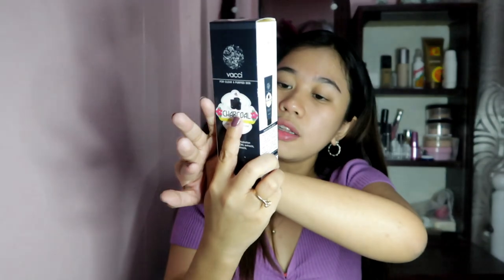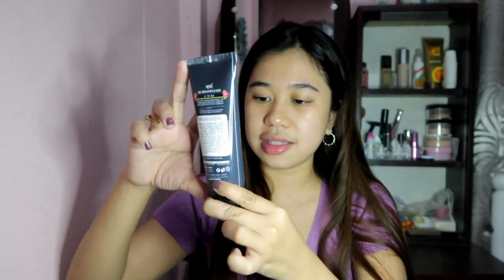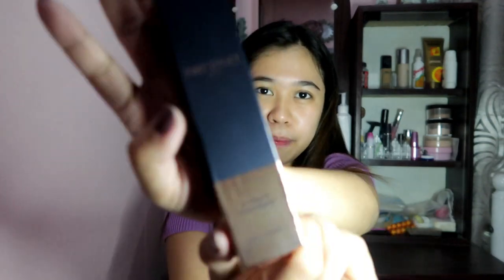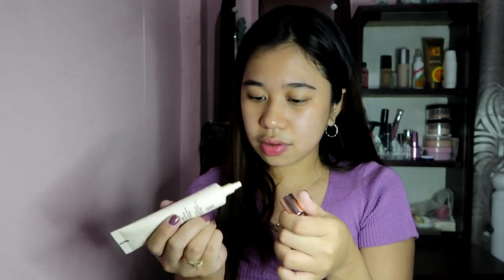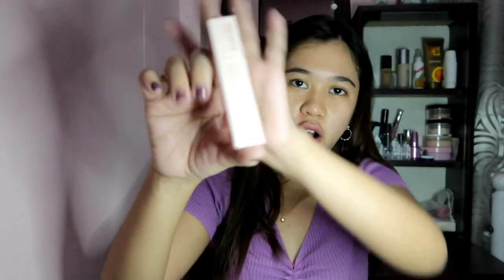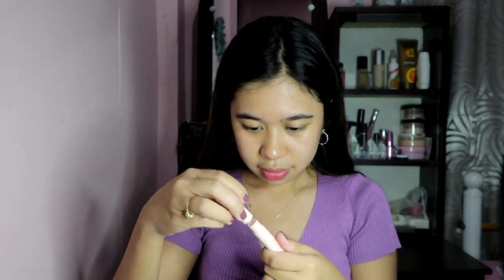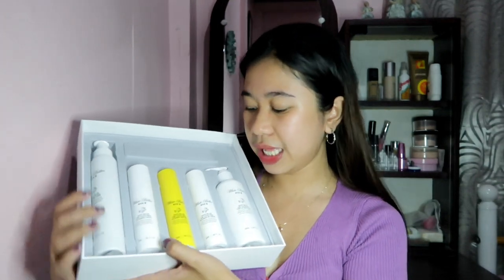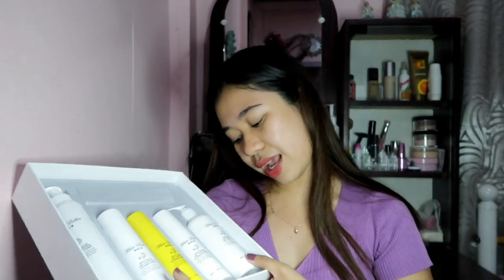UNBOXING PR PACKAGE PART II (English Only Challenge) yAw q nAhH!!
Thankyou so much Korean Supplies & White Belle Korea for sending me these, and to those people who helped share and mention their friends on my photo entry 😊

GO TO MAKEUP LOOK FT. WHITE BELLE KOREA

Lovelots!!